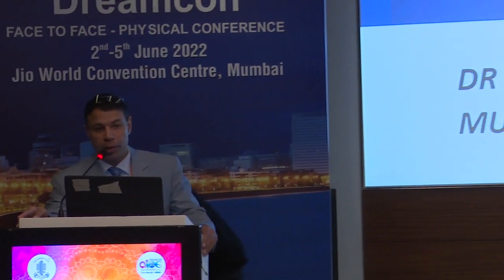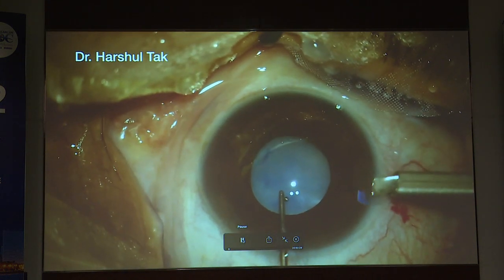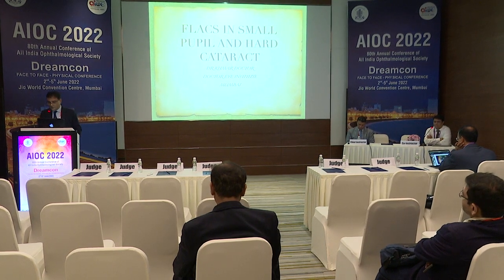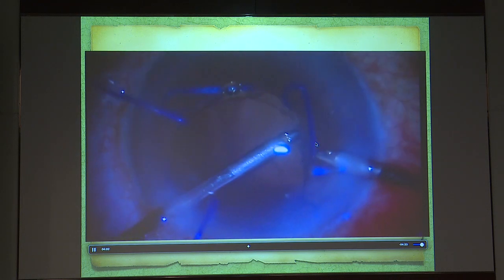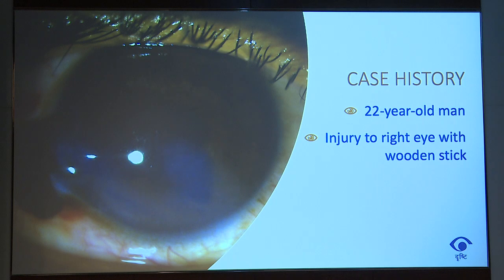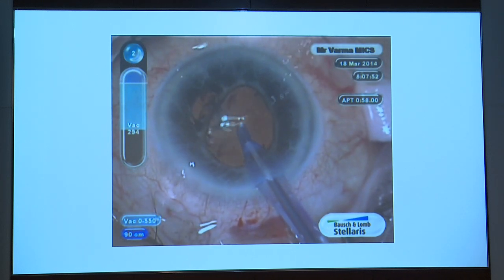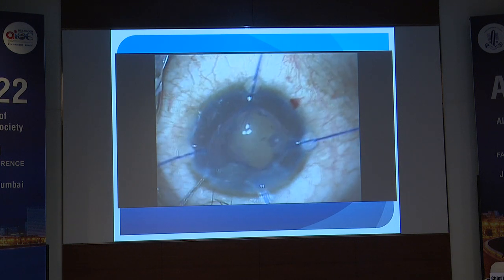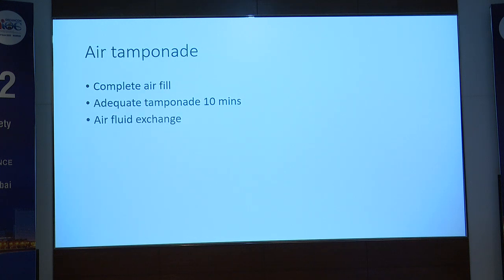AIOC2022-GP22-Updates The four species of tragedy Dr Cyres Keiki Mehta